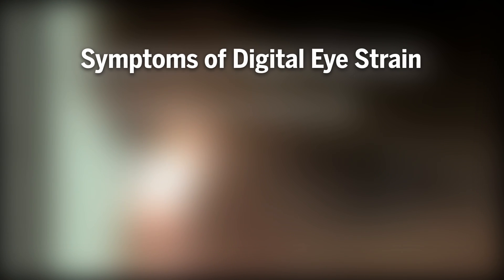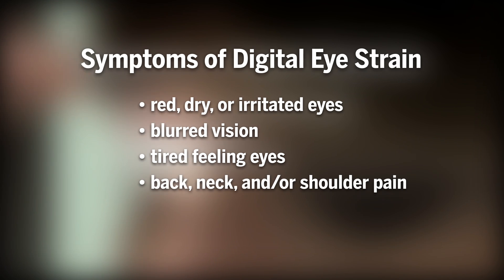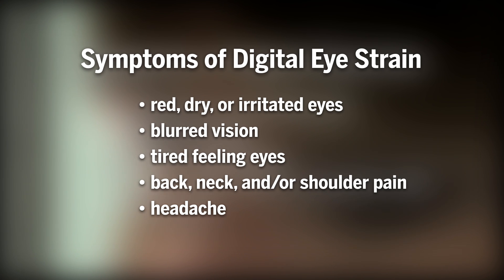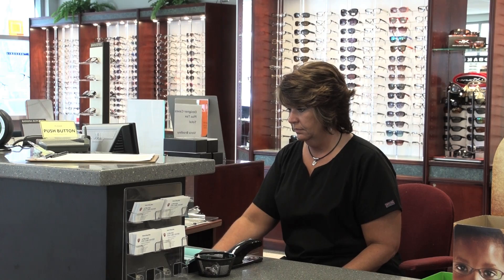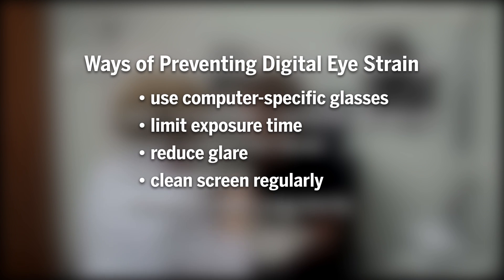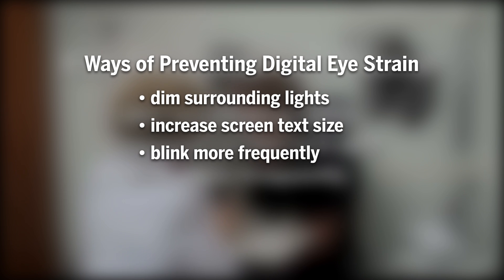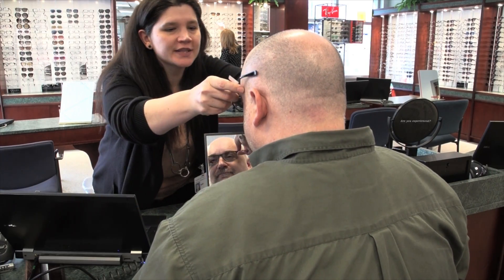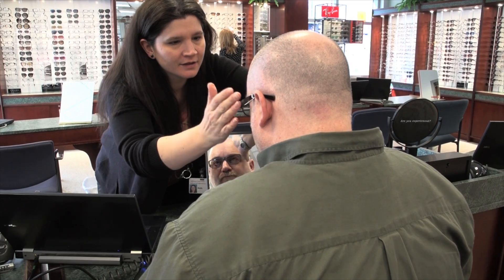Preventing Digital Eye Strain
Learn about digital eye strain from the IU School of Optometry -- the symptoms, what you can do to prevent it, and where you can get more information.